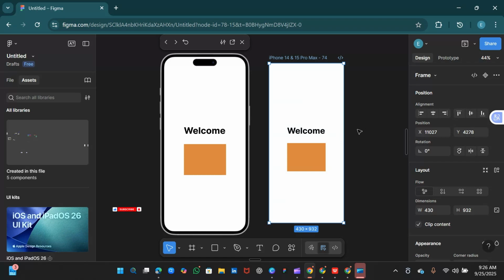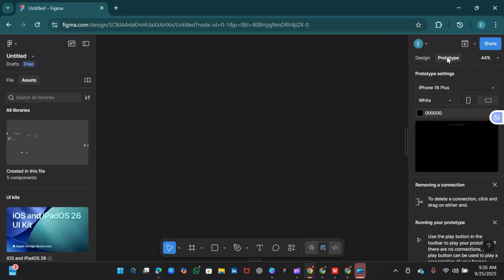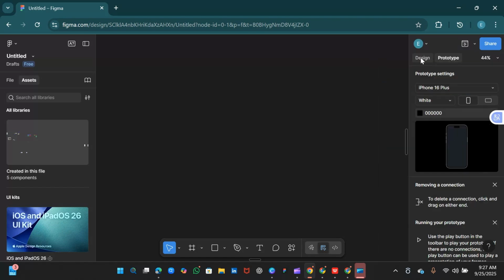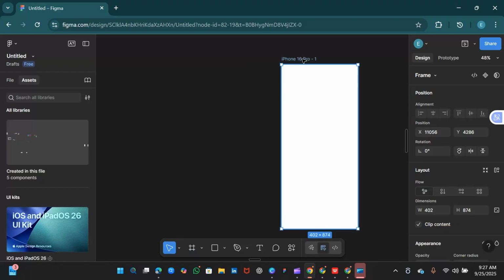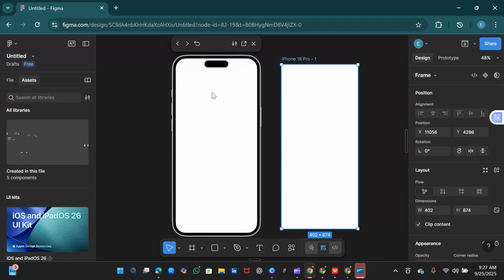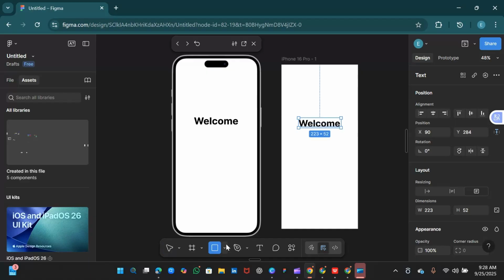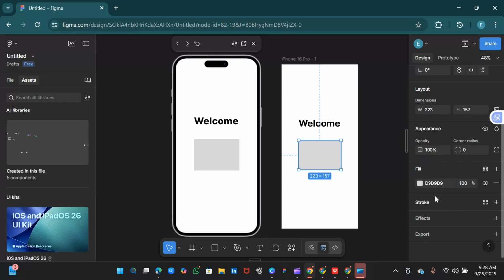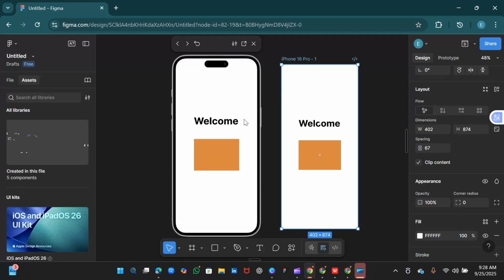How to Show a Live Phone Preview While Designing in Figma (Beginner Friendly)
Want that real-time phone preview beside your Figma canvas while you design?
In this quick tutorial I’ll show you exactly how to set up a live mobile preview—no plugins required—so you can watch your design update instantly.